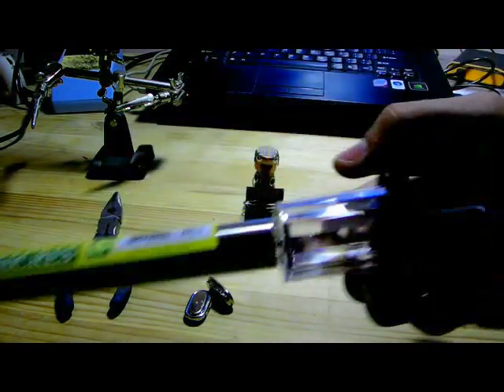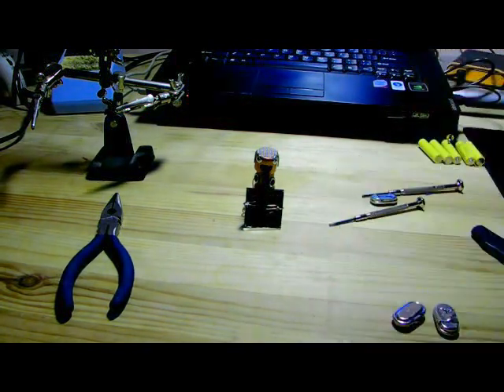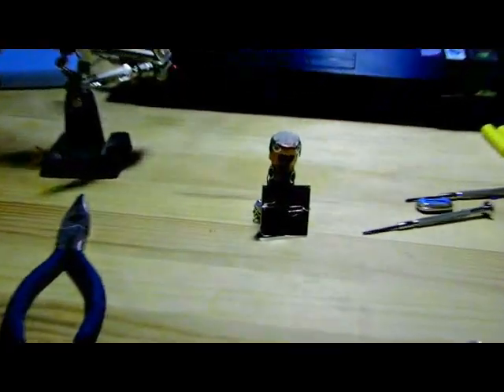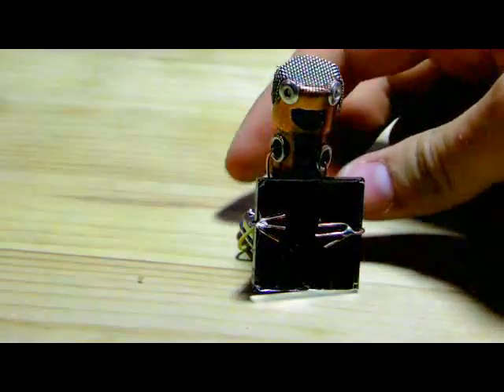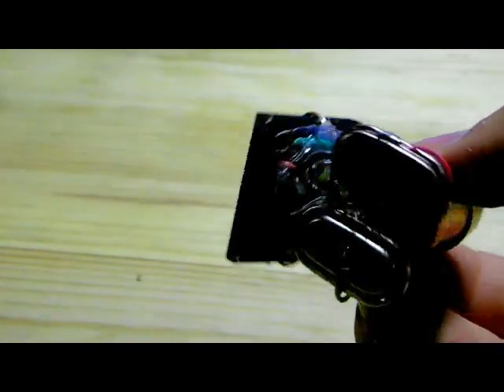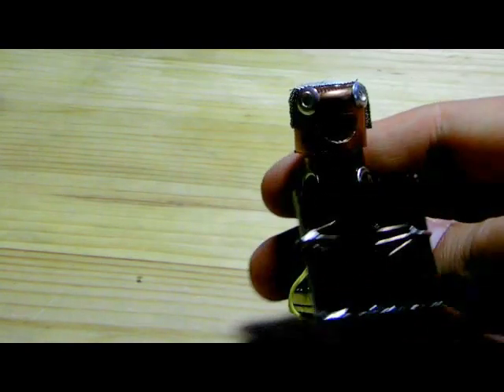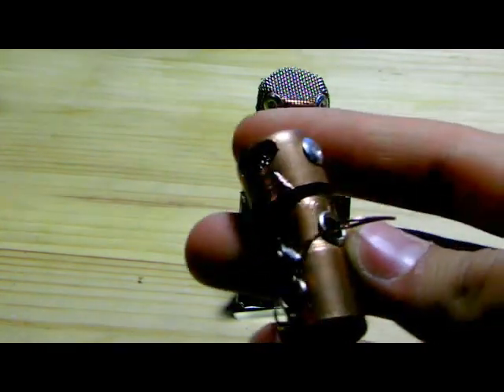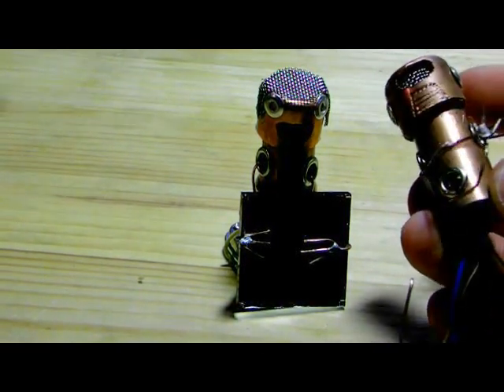Solarbots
Some solar-bots I made based on these links;